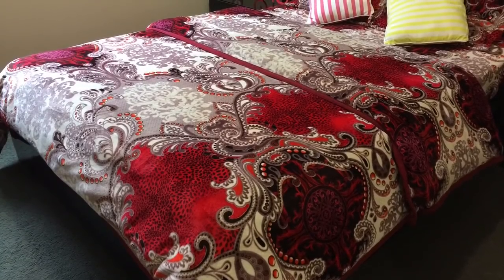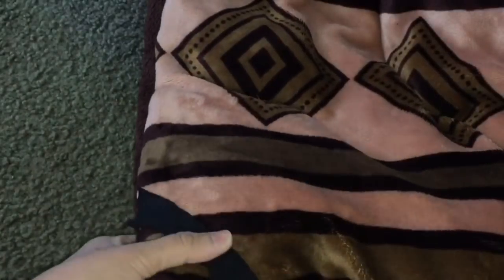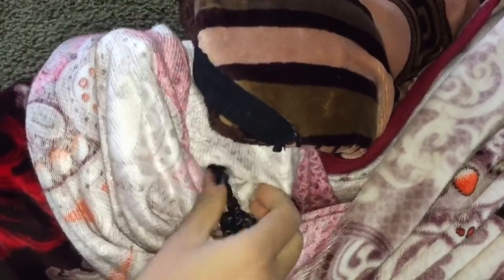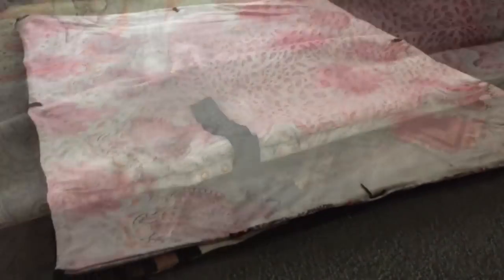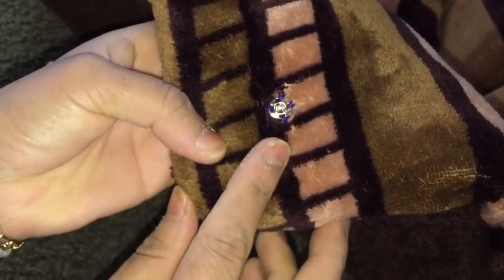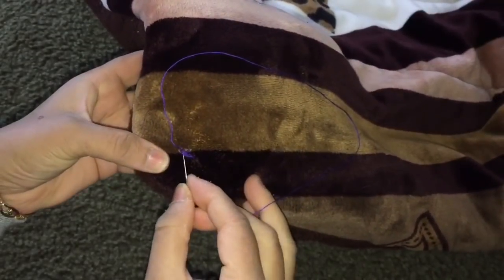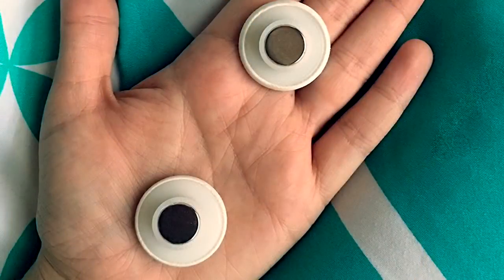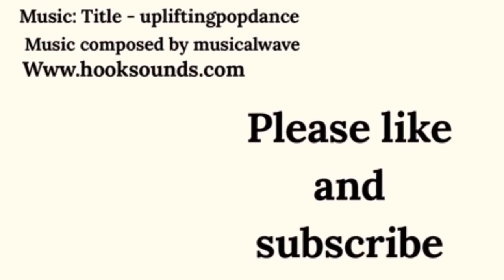4 ways to keep quilt in place | Quilt cover tricks | How to prevent duvet cover from slipping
In this video I will be showing 4 simple ways to keep your quilt in place. It is a difficult task to keeping a quilt/duvet/comforter in place and sometimes it is really annoying to see the quilt keep on slipping inside the cover. To solve this problem I am gonna show you 4 different ways to keep your quilt in place.
All these options are pretty simple and useful'

Happy organizing.

Links to buy the duvet clips:
My shooting accessories-
Camera- canon 80D
Iphone 6s
Voice recorder - Zoom H1
Laptop - HP